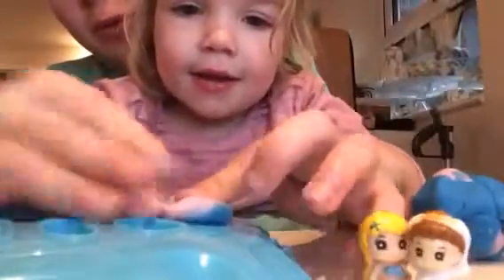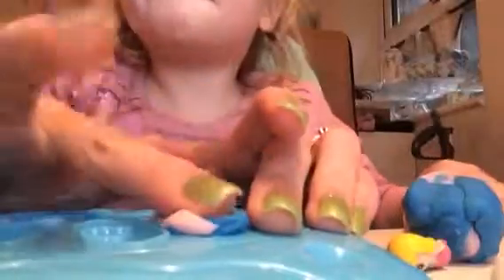Eva and Mummy Playdoh breakfast